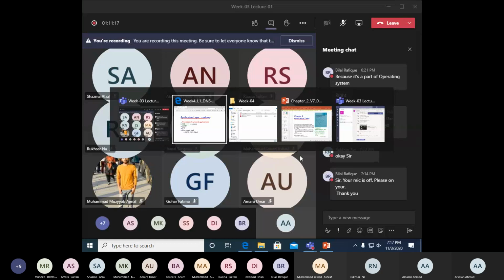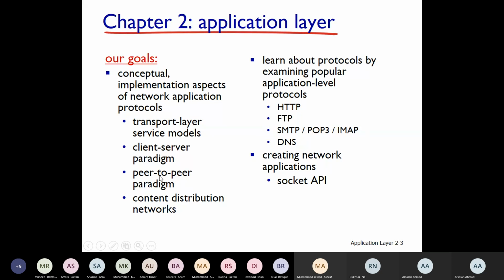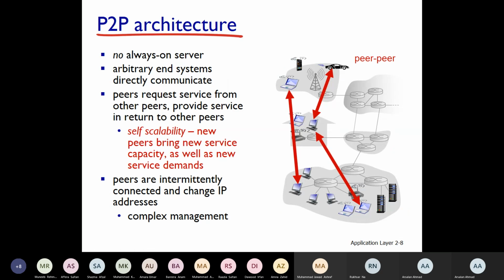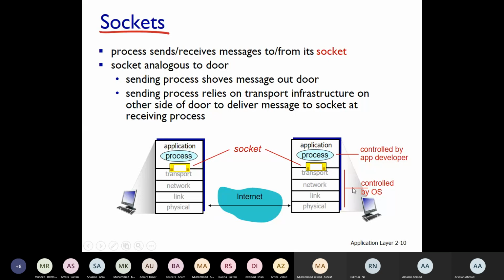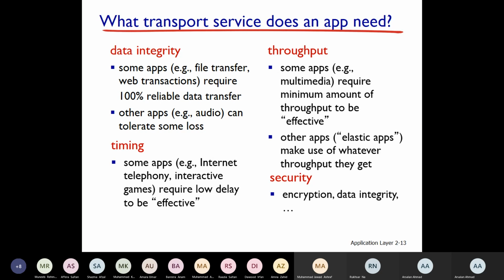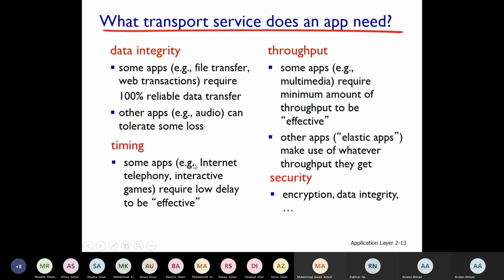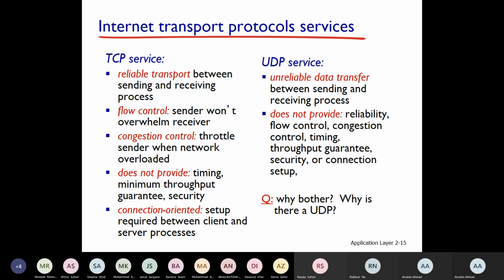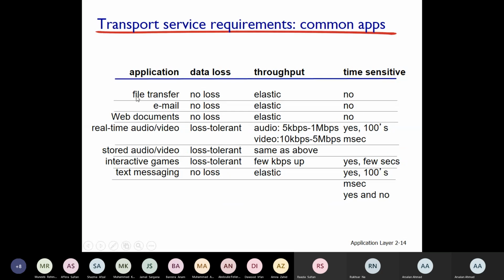Lecture 08 Intro to App Layer